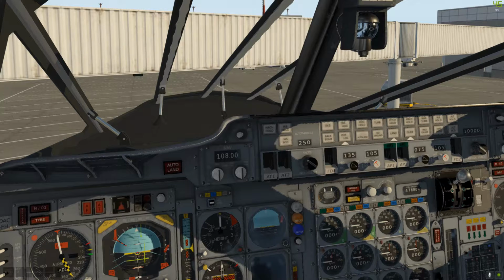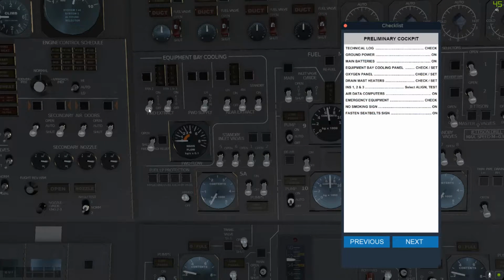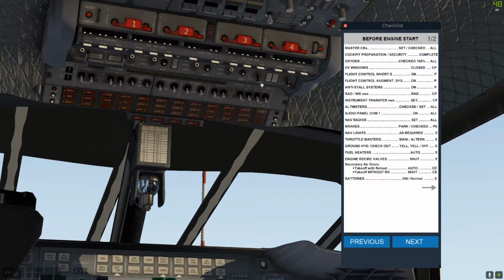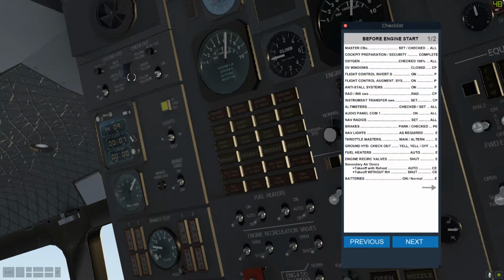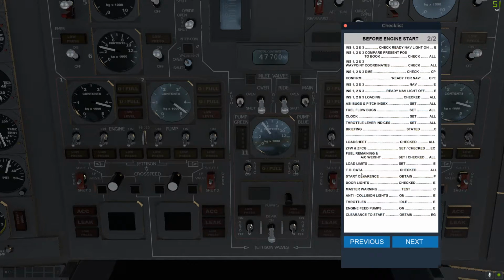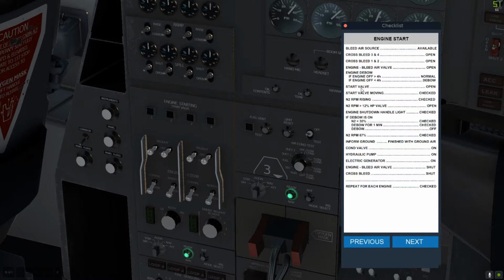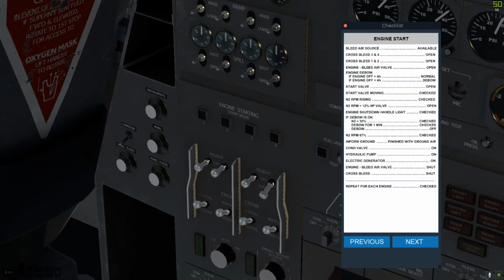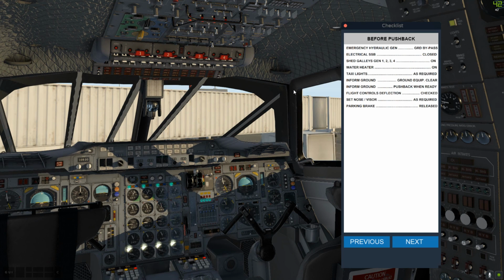X-PLANE 11 I CONCORDE COLIMATA I START UP TUTORIAL I ENGLISH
GPU: GeForce GTX 1080 Ti
CPU: AMD Ryzen 7 1700X Eight-Core Processor
Memory: 32 GB RAM
Resolution: 1920 x 1080, 60Hz
Saitek X52
Saitek Pro Flight Combat Rudder Pedals
Oculus Rift S
Trackir 5